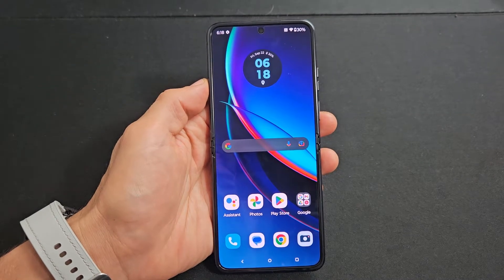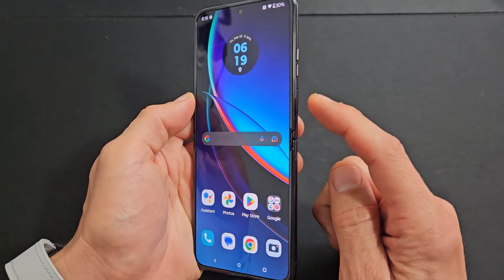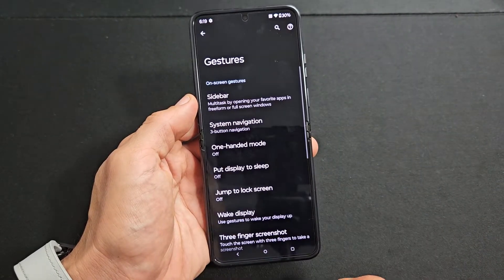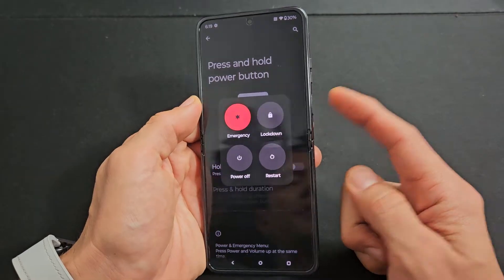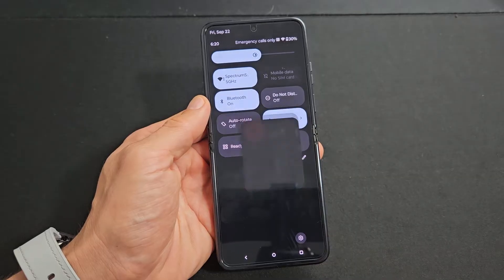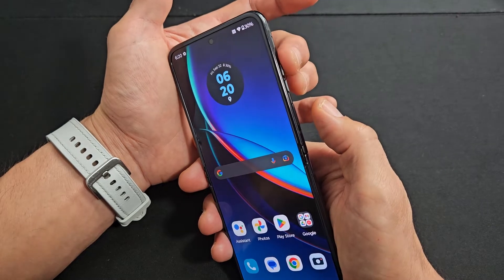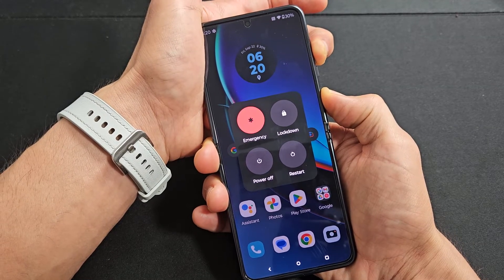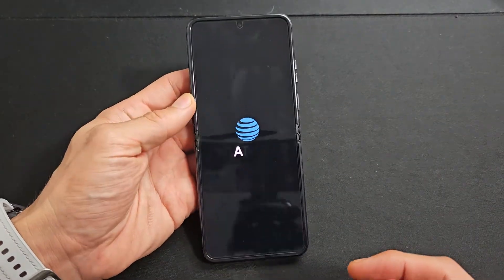Motorola Razr Plus: How to Restart & Turn Off (several ways)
I show you several ways on how to restart or turn off (shut off, power down) the Motorola Razr Plus smartphone.
Motorola razr+ | 2023 | Unlocked Smartphone